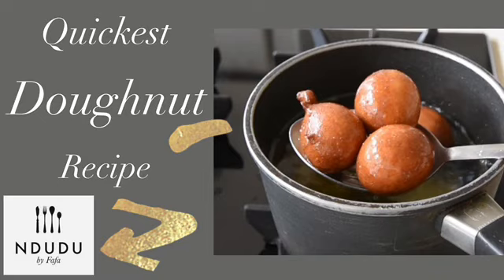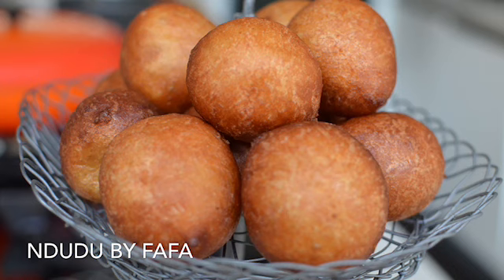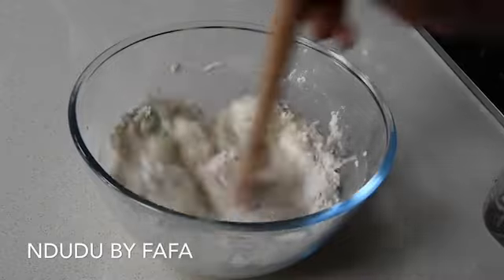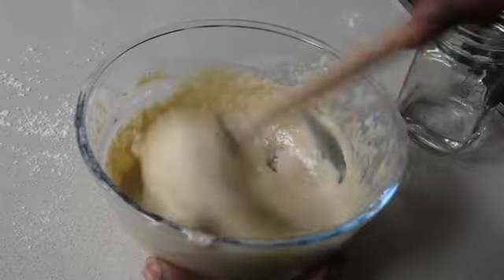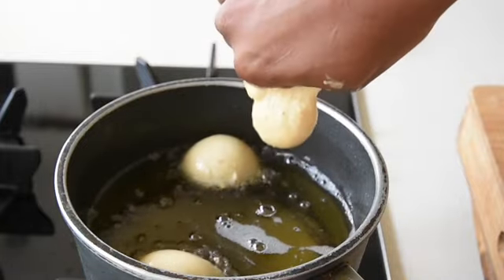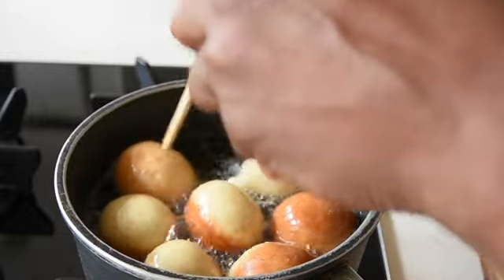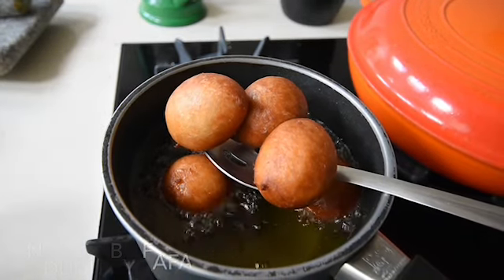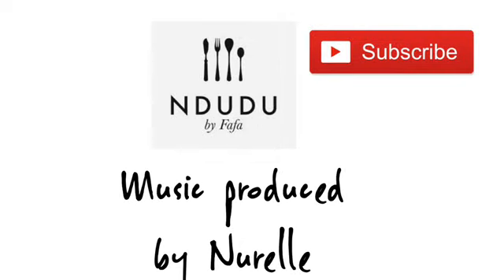Quickest Doughnut recipe - Bofrot /Toogbei / Puff Puff - Ndudu by Fafa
Ghana  Wet Doughnut (Bofrot) made easy / Puff Puff / Ndudu by Fafa

A step by step guide including hacks on how to make the perfect doughnut, Boflot, Bofrot, Puff Puff, Beignets etc